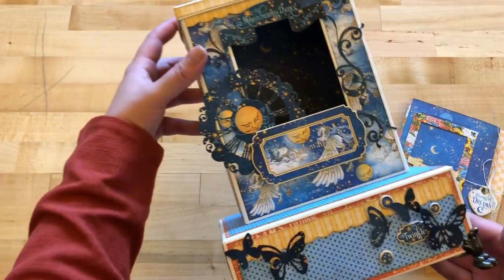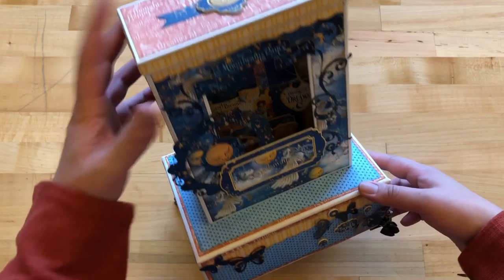[Tutorial] Dreamy Display Box Featuring Dreamland: Club G45 Vol 11 - 2019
Create a delightfully dreamy home decor piece with the beautiful Dreamland collection by transforming the deep rectangle matchbook box into a whimsical display perfect for holding the matching mini album, or to serve as a DIY nightlight by adding a battery-operated tealight or LED light string! You’ll learn how to construct an easy yet sturdy paper lid for the box as well. How adorable it will be on a shelf, dresser or nightstand.

Instructor: Charee Filimoehala - Graphic 45 Creative Developer

Want even more project sheets, tutorials, and paper crafting tips from Graphic 45?

Find Kits at your local G45 Retailer! Store Locator

Club G45 2019 Details: Subscriptions Info: We had such a wonderful and successful launch of Club G45 in 2018! We have learned a lot in the process and have received a lot of love and feedback. Per your feedback, we will be simplifying both of the monthly projects and video tutorials provided with each month's kit. Having simple projects will mean they will be easier to finish, without skimping on teaching new techniques. We will also start processing our subscribers' kits the first Tuesday of the month and emailing out the video tutorials, project sheets and start offering the kits the first Thursday of the month. We can't wait to expand and learn with you in 2019. Happy Paper crafting, G45ers! ·Class Level: Beginner to Intermediate ·Workshop 1 Length: 90 Minutes ·Workshop 2 Length: 10 to 15 Minutes ·Retail Price of Supplies: $50+ ·
Designers: Annette Green & Robin Shakoor
·Easy to finish ·Technique focused ·Interactive Details ·New Staples (surface and embellishments) each month ·New Collection each month ·New Adhesive from Scrapbook Adhesives by 3L each month · Two YouTube workshop videos ·Project sheet

We require that you cancel by the 1st prior to the next month's subscriptions being shipped. All sales are final; no returns or refunds. Share your Club G45 projects with ClubG45 on Facebook and Instagram.

Thank you for following along with our tutorial. Have a wonderful day, and as always, Happy Papercrafting!